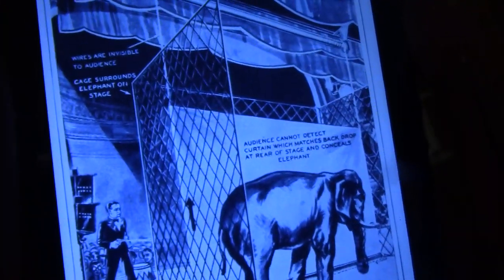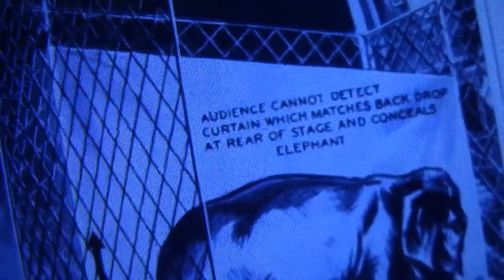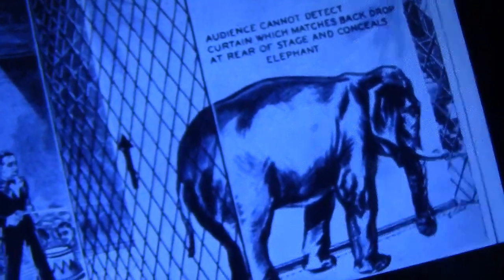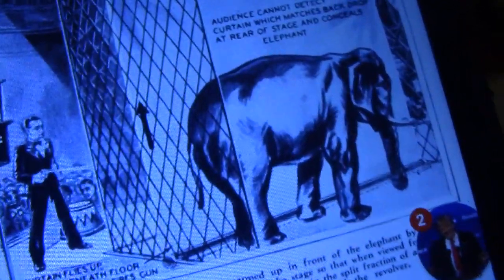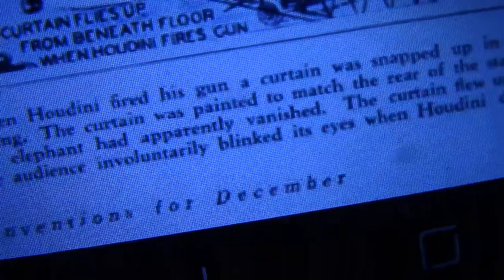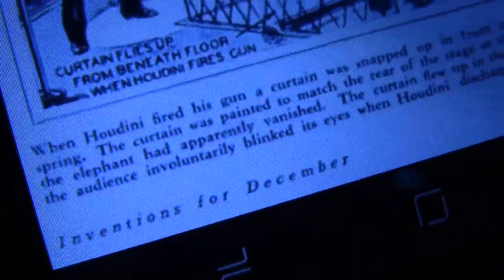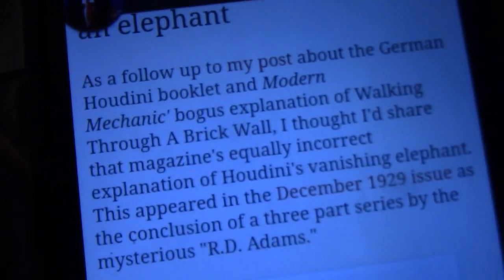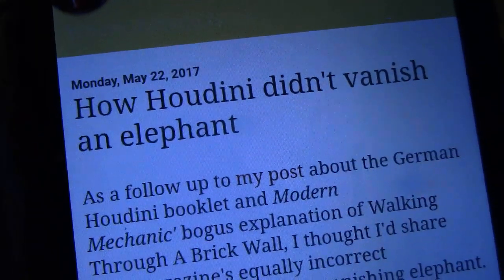MVI 3555 illusions explained ideas theories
illusion ideas  explained    theories